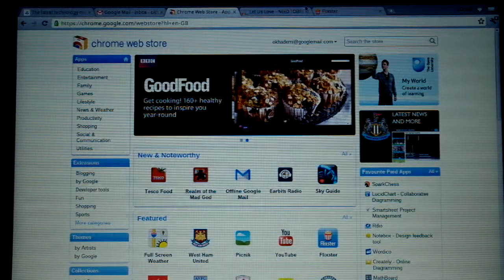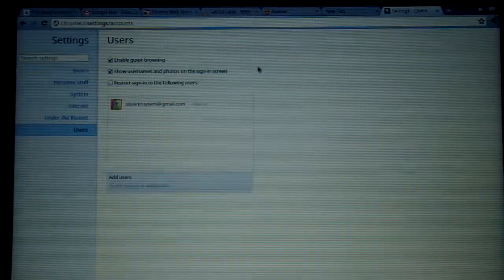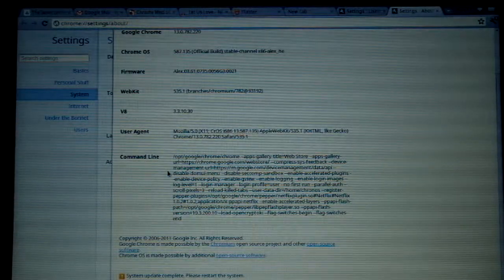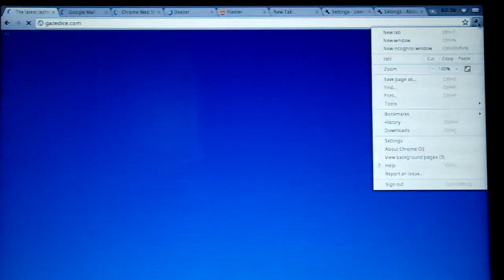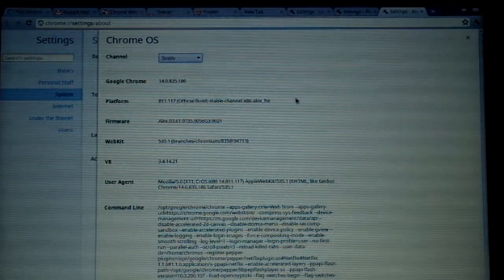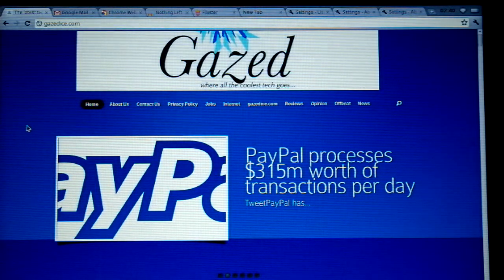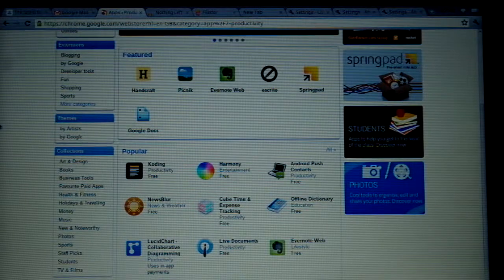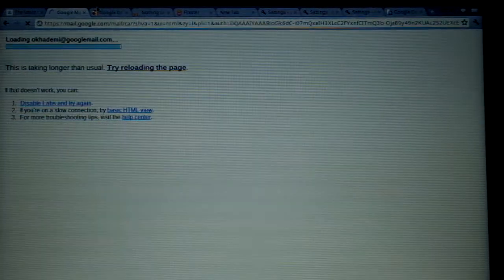System settings and updates on Samsung Series 5 Chromebook